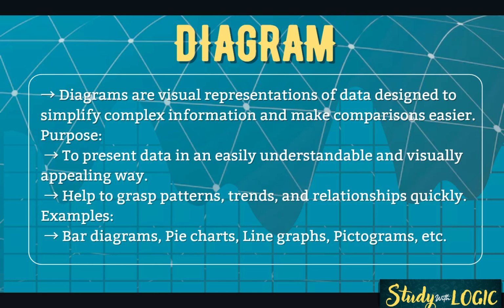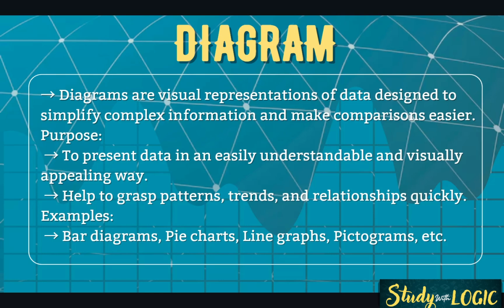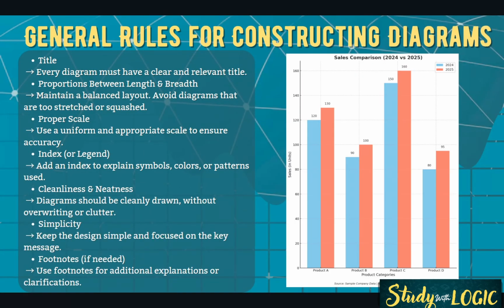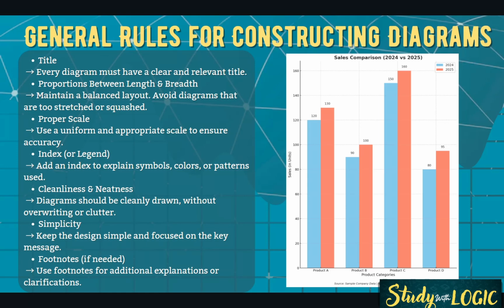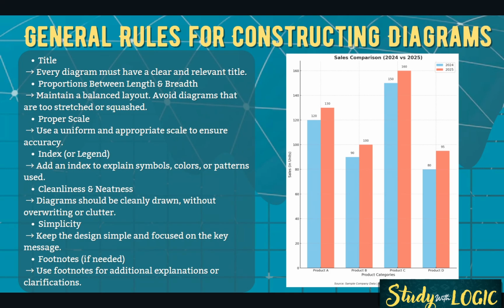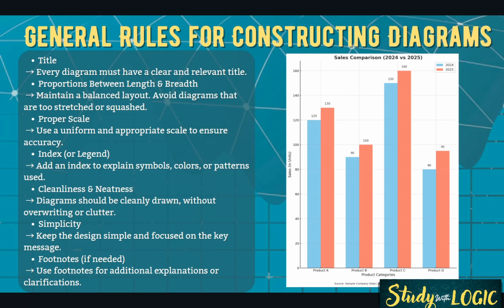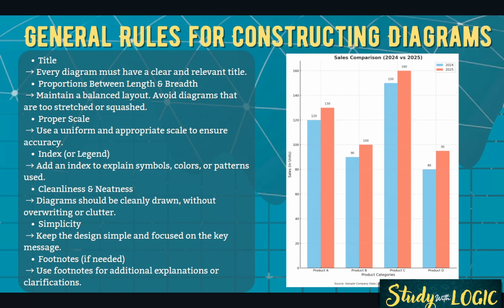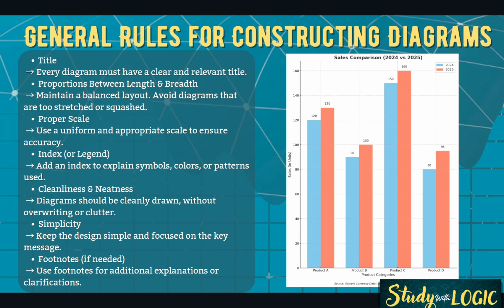Diagrams & Rules for constructing Diagrams I Sem2 I Business Statistics I OU 2025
🎓 Welcome back to your go to channel "Study with logic"

In this video, we explore Diagrams—a crucial method of data presentation that makes complex information simple, visual, and easy to understand.

📌 What you’ll learn in this video:

* What are Diagrams? 📈
* Why diagrams are used in statistics and data presentation
General Rules for Constructing Effective Diagrams:

  1. Title 🏷️
  2. Proportion between Length and Breadth 📐
  3. Proper Scale ⚖️
  4. Index 🗂️
  5. Cleanliness and Neatness 🧼
  6. Simplicity 🧾
  7. Footnotes 📝

This video is perfect for students, competitive exam aspirants, and anyone looking to strengthen their understanding of visual data representation.